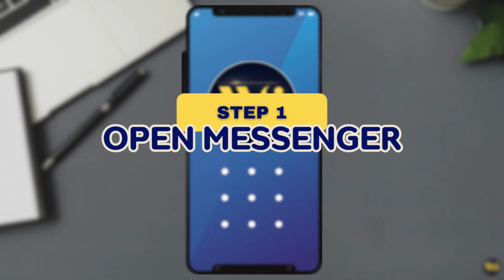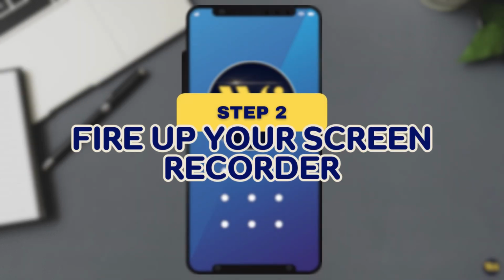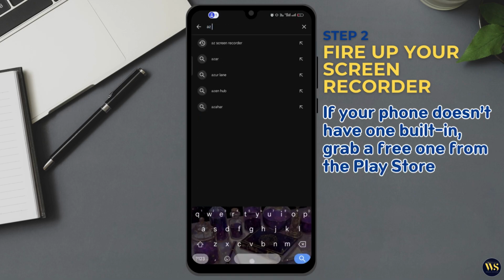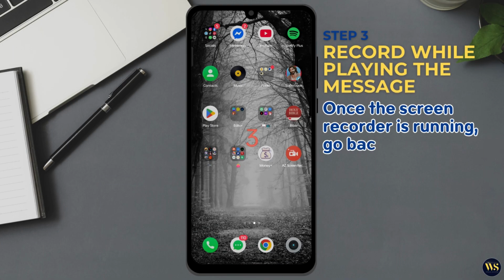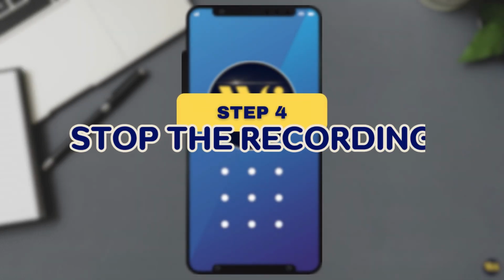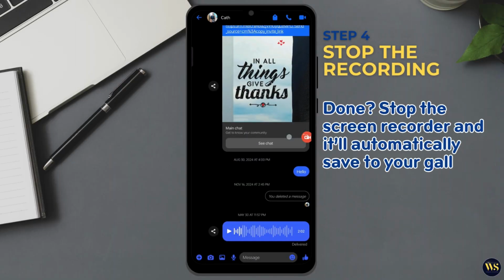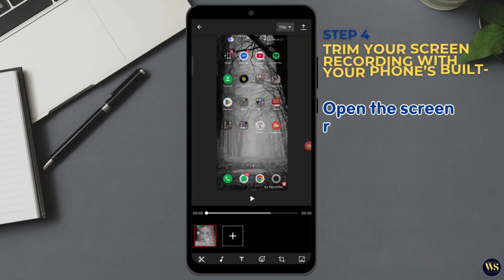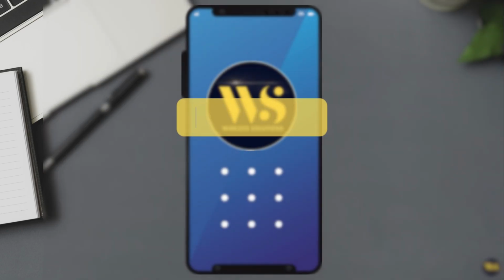How to Save Voice Message in Messenger Android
In this video, you’ll learn how to save voice messages from Facebook Messenger on your Android phone. We’ll walk you through step-by-step instructions using the Messenger app and your device’s file manager. Whether you want to keep important audio messages or back them up for later, this simple guide makes it easy to store and access voice recordings anytime.